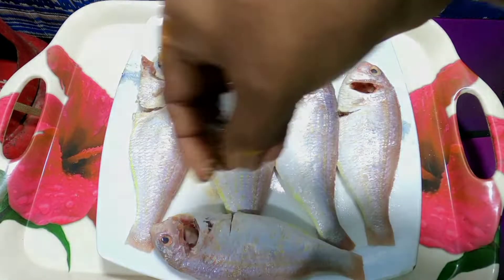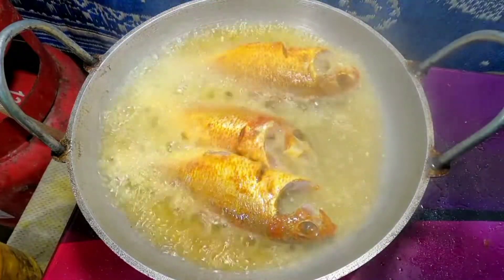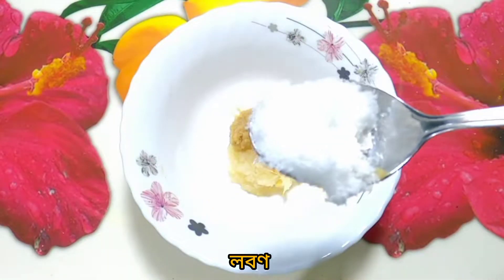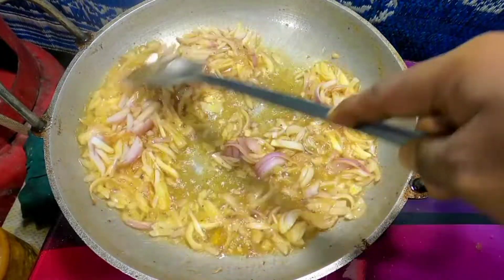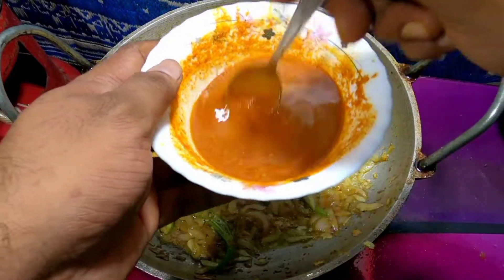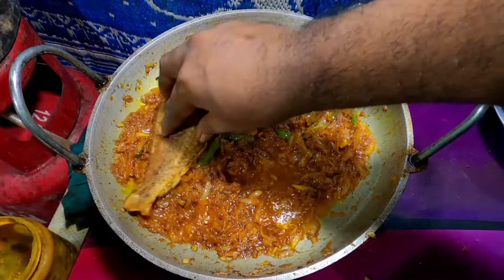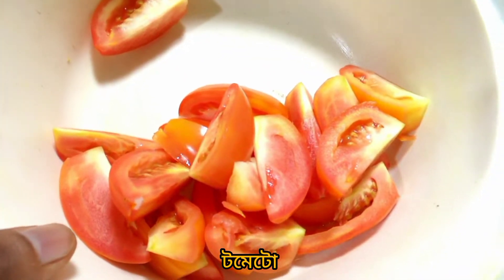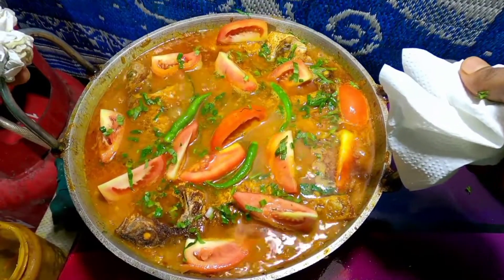কিভাবে রাঁধবেন সামুদ্রিক লাল পোয়া মাছ - পোয়া মাছ রান্নার রেসিপি - red village cooking - mach recipe